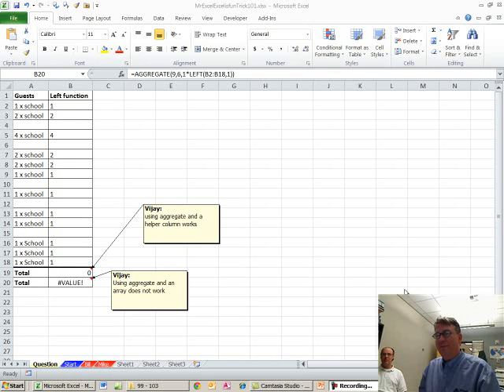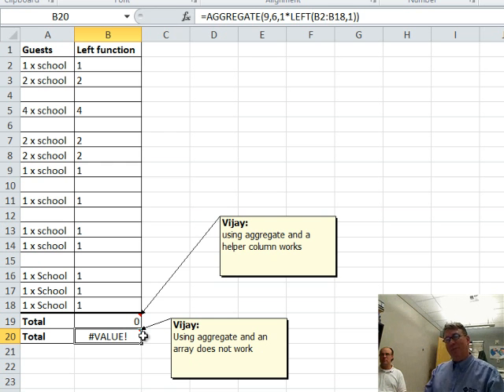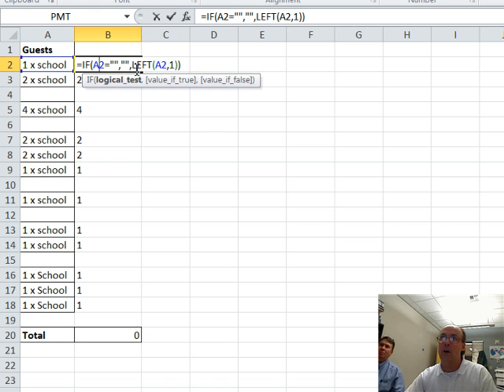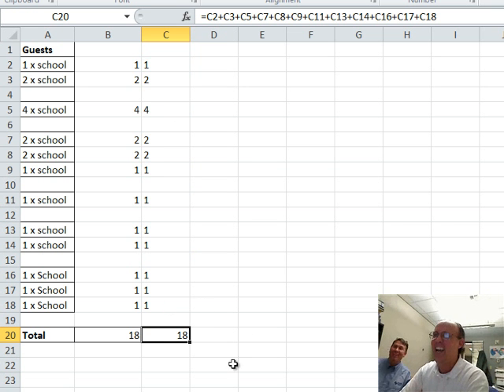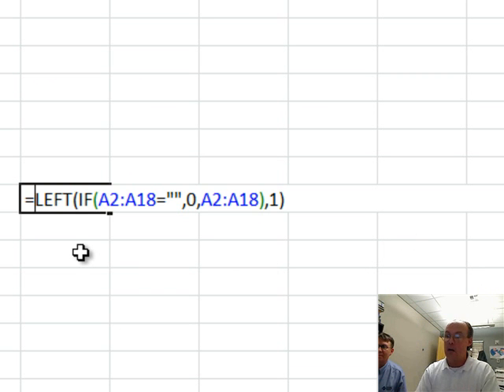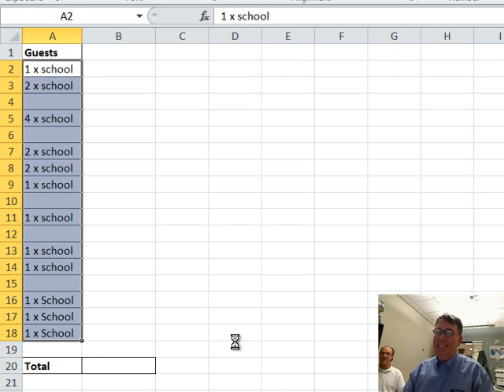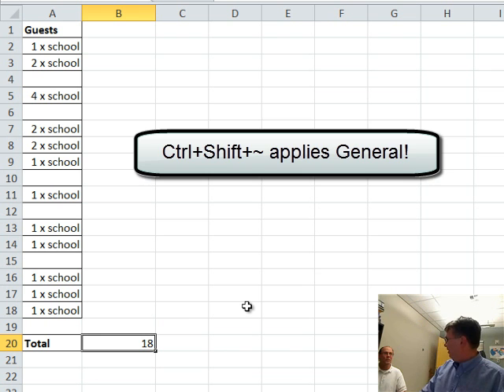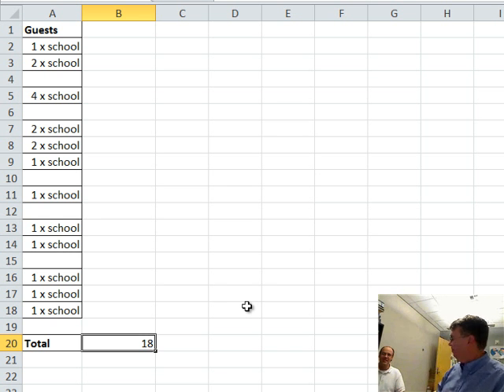Excel - Extract Values from a Text & Value Mix: Episode 1527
Microsoft Excel Tutorial: Extract Numbers from cells that contain text and number.

Welcome back to another episode of the Dueling Excel podcast! In this episode, we have a special guest, Mike Girvin from Excel Is Fun, who has come up with a challenging problem for us to solve. A viewer, Vijay, has sent in a question about extracting values from a text and value mix using the LEFT function. But when trying to use the SUM and AGGREGATE functions, it doesn't seem to work. Mike has a few formulas up his sleeve, and I'll be sitting back and watching him work his magic.

Mike's first solution involves using the IF function to check for blank cells and then using the LEFT function to extract the desired value. However, when trying to add these values using the SUM function, it ignores the text. So, Mike suggests using the plus operator instead, which works perfectly. But as a teacher, I can't help but cringe at the thought of my students using this formula.

Next, Mike shows us another "cheap and dirty" solution using just the LEFT function. By copying it down, it will return blank cells for empty values, which can then be added using the SUM function. However, this formula also has its drawbacks, as it returns text values instead of numbers. But don't worry, Mike has a solution for that too.

He then demonstrates how to use the IF function within the LEFT function to return a 0 for blank cells and the desired value for non-blank cells. But this formula also returns text values, which can be converted back to numbers using a double negative operation. However, when trying to use this formula with the SUMPRODUCT function, it requires the use of Ctrl + Shift + Enter, which can be confusing for some users.

But fear not, Mike has one more trick up his sleeve. He shows us how to use the Text Import Wizard to convert the text values into numbers, without the need for any complex formulas. This solution is perfect for those who prefer a single-cell formula and want to avoid using CSE functions. And as always, we'll be sending these solutions back to Vijay without revealing our little secret.

But before we wrap up, Mike and I have a little fun with some Excel shortcuts, including the mysterious Ctrl + Shift + ~ shortcut. If anyone knows what this shortcut does, please let me know at . And remember, there's always more than one way to solve a problem in Excel, so don't be afraid to experiment and find the solution that works best for you.

Table of Contents:
(00:00) Introduction and problem explanation
(00:15) First attempt at solving the problem using LEFT and SUM functions
(00:45) Attempting to use the array version of the AGGREGATE function
(01:07) Mike's first solution using IF and LEFT functions
(01:40) Mike's second solution using the SUM function and the plus operator
(02:08) Mike's third solution using the IF and LEFT functions with the SUMPRODUCT function
(04:42) Bill's attempt at solving the problem using the IF and LEFT functions with the SUMPRODUCT function
(05:22) Clicking Like really helps the algorithm.

This video answers these common search terms:
YouTube video on array formulas in Excel
YouTube video on converting text to numbers in Excel
YouTube video on creating single cell formulas in Excel

Bill has decided that Mike is going to do all of the work today. In 'Almost Live' Episode #1527, Mike "ExcelisFun" Girvin and Bill "MrExcel" Jelen work out very interesting solutions for separating numbers and text to extract values...I think...? Follow along with Mike and Bill as they produce solutions to whatever is really happening in this Episode. Enjoy!

Dueling Excel Podcast #101...This episode is the video podcast companion to the book, "Slaying Excel Dragons: A Beginners Guide to Conquering Excel's Frustrations and Making Excel Fun", by Mike Girvin and Bill Jelen. [Currently available in eBook / Print Edition and as a DVD Bundle]

and

"Learn Excel 2007 through Excel 2010 from MrExcel". Download a new two minute video every workday to learn one of the 512 Excel Mysteries Solved! and 35% More Tips than the previous edition of Bill's book!